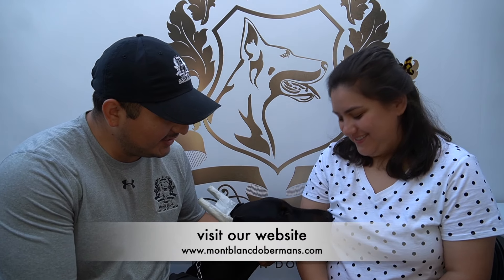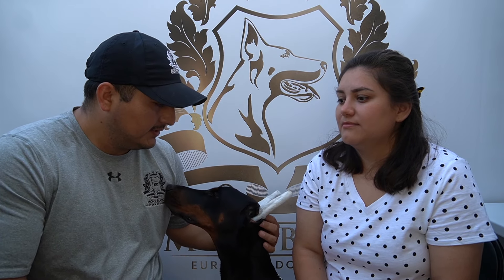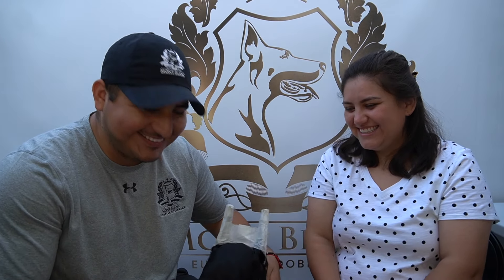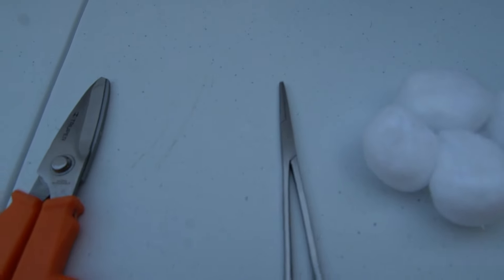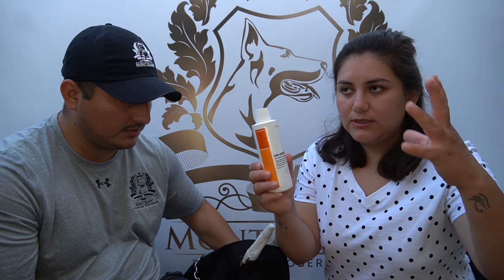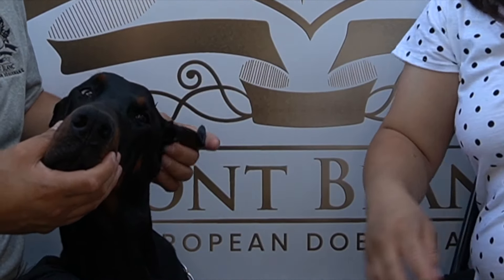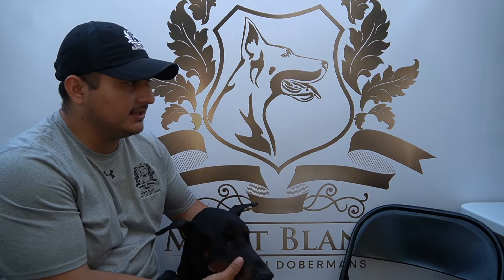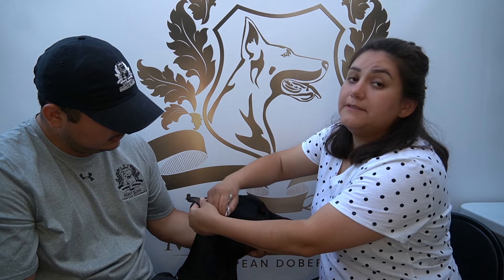Ear Posting Method by MBD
Hi guys! Welcome back, in this video we will show you our method of ear posting. Get your snacks ready and get comfy because it's going to be a long one!!! (that's what she said 😏 - Michael Scott). Also please tag us and give us credit, we would really like to see how you guys recreate on your fur babies.

-(Hemostat clamps)
-(Car paper towels)
-(2in micropore tape)
-(1in micropore tape)
-(Cake pop sticks)
-(Torbot bonding cement)
-(3m super 77 spray)